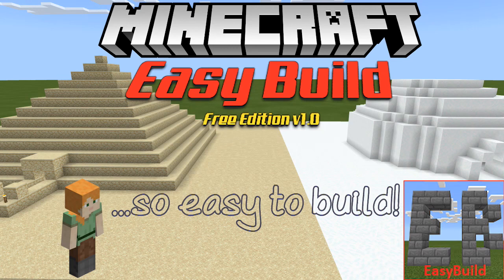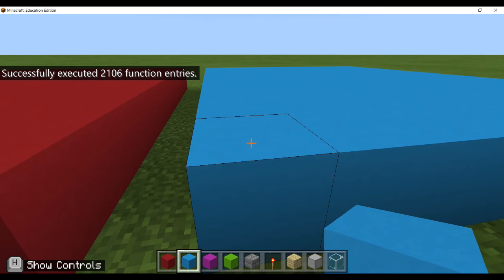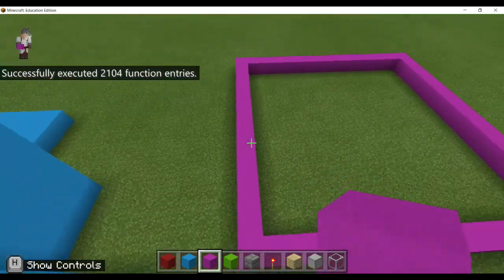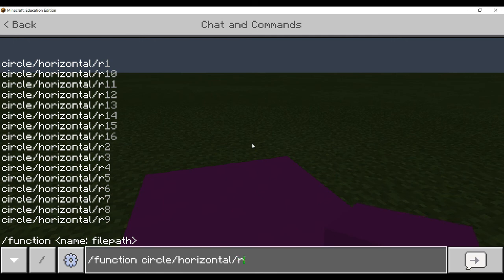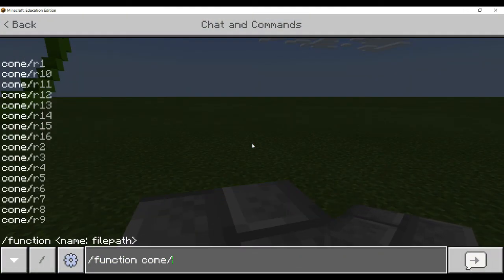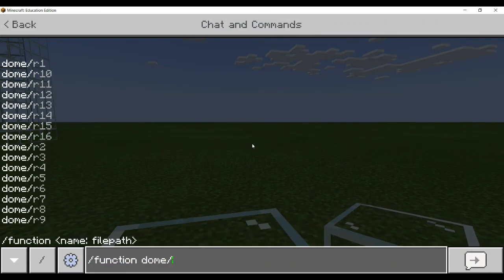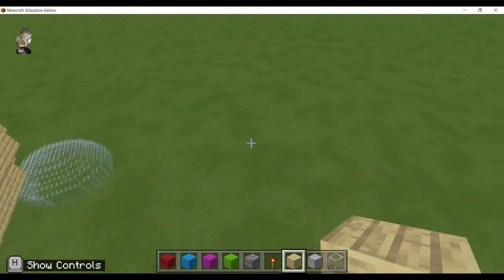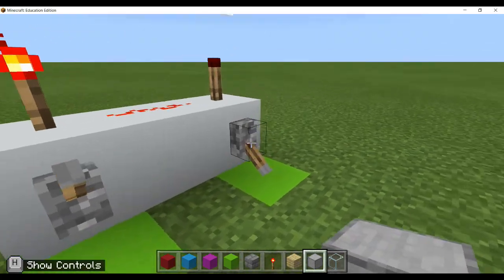Easy Build - Free Edition v1.0 [Minecraft Bedrock and Education Editions]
Build structures quickly and easily in Bedrock or Education Editions of Minecraft. Build: floors, walls, squares, circles, cubes, spheres, cones, pyramids, logic gates, clocks (timers) and memory cells in an instant. Place a block, stand next to that block and look to the left or right of that block to instantly build your desired structure in that orientation.